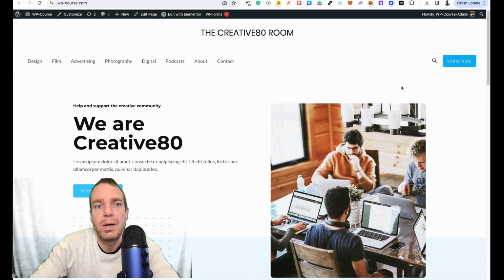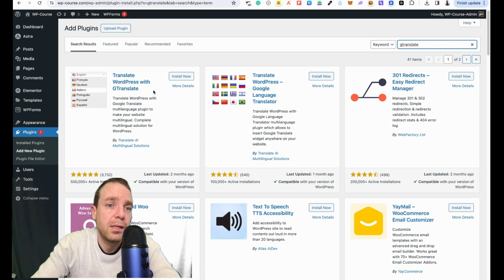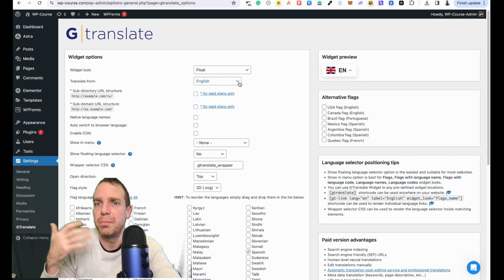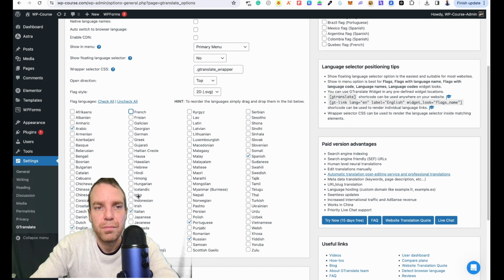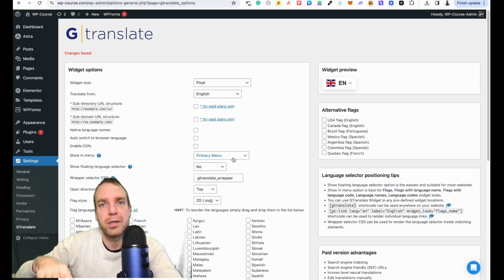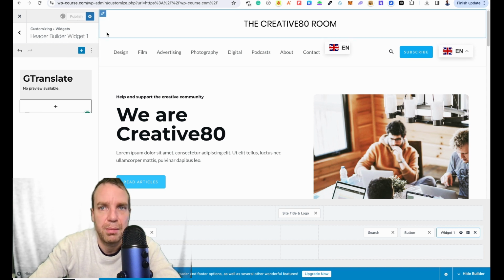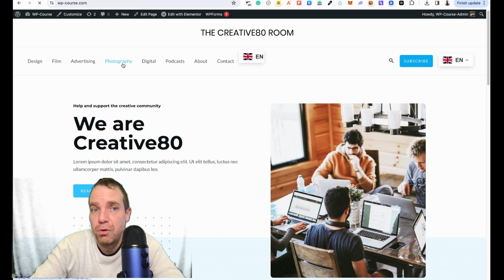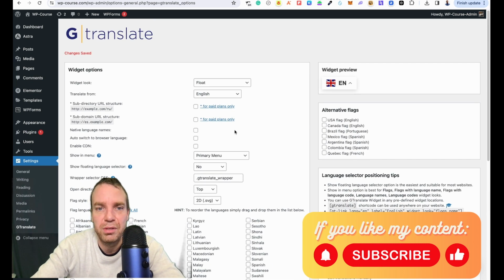How To Translate Your WordPress Website With One Plugin - [ 2025 ]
In this video, I would like to show you how you can easily make your WordPress website multilingual and offer your website content in different languages. To display your website or online shop in different languages, we use a WordPress plugin (GTranslate) which translates the content for us. Installing and setting up the translation plugin is very easy. You can select many different languages and also determine the location where the selection of languages is displayed.